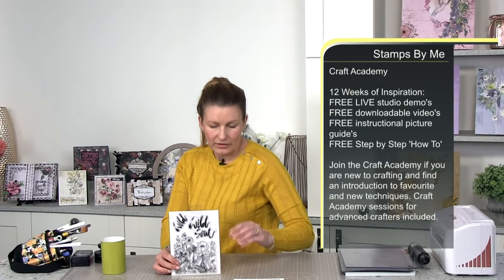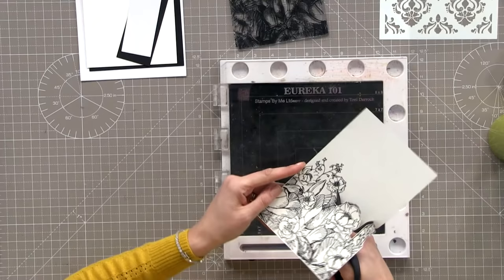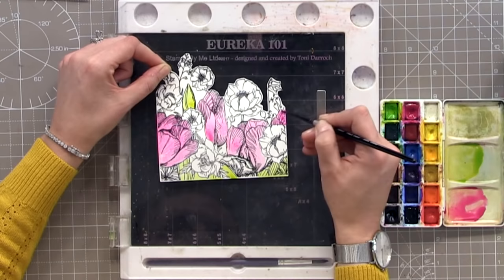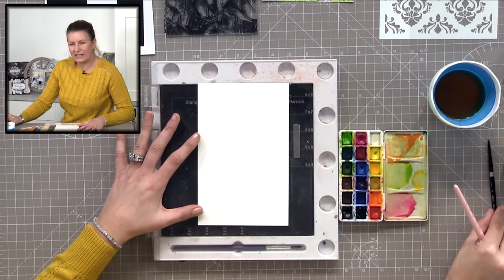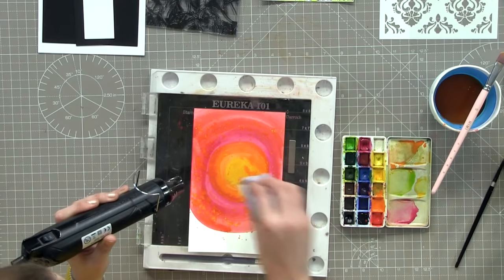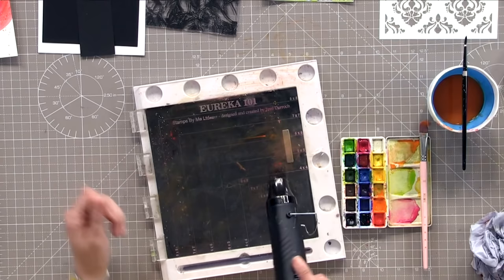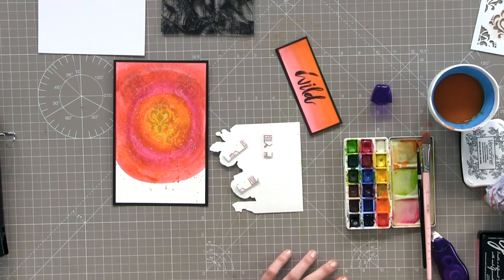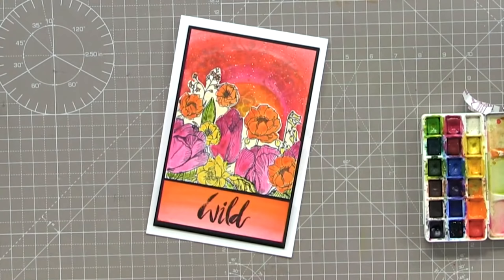Creative Ombre Techniques For Handmade Cards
Catch up on the SBM Studio Broadcast LIVE at 3 p.m. Thursday 9th July